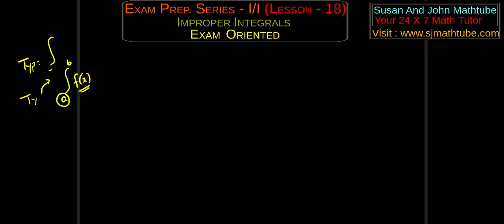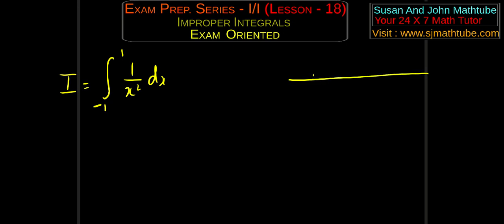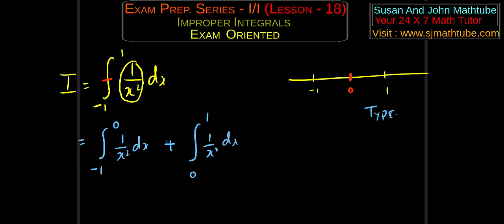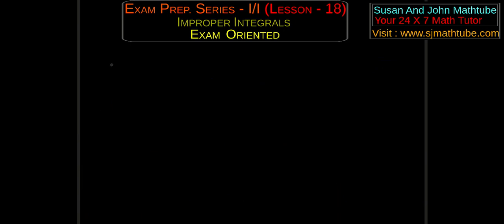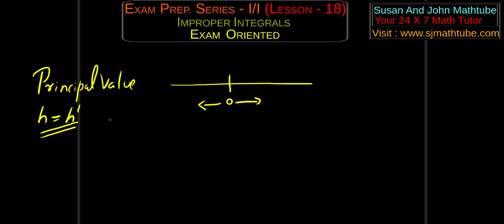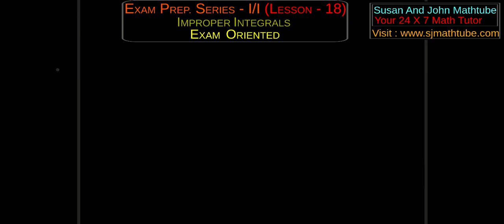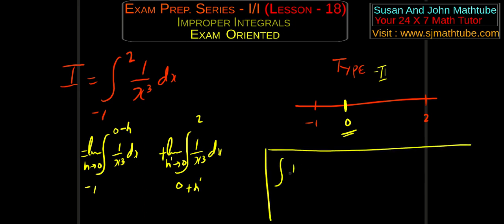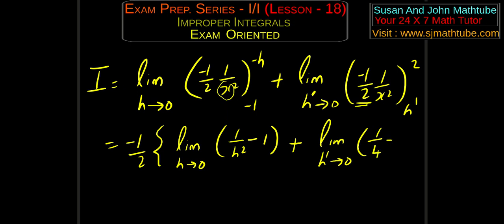EXAM PREP SERIES : TU IOE MATH (I/I) LESSON 18 IMPROPER INTEGRALS - 5